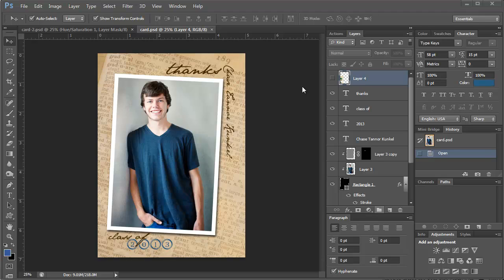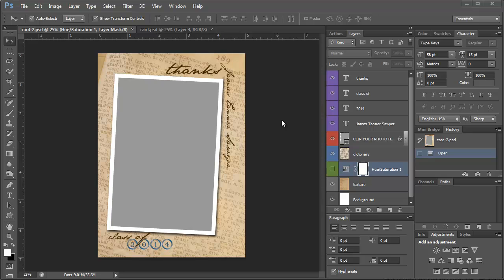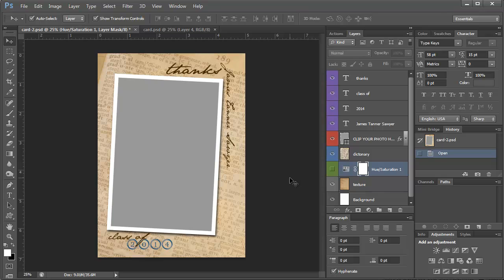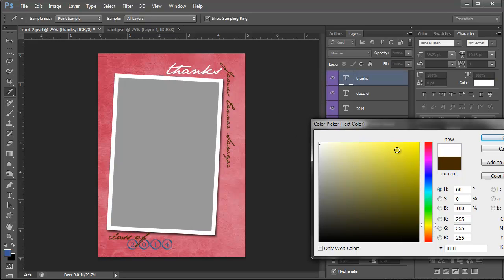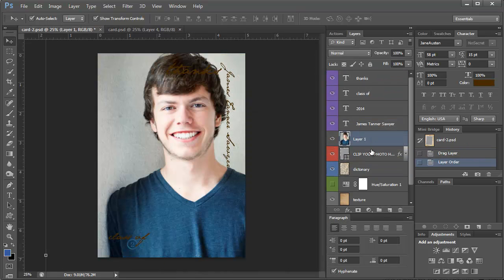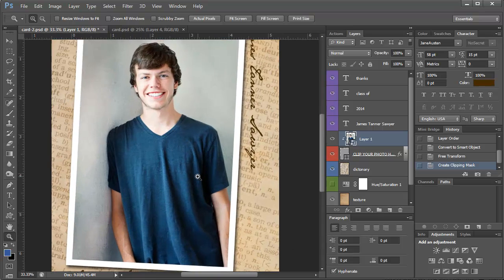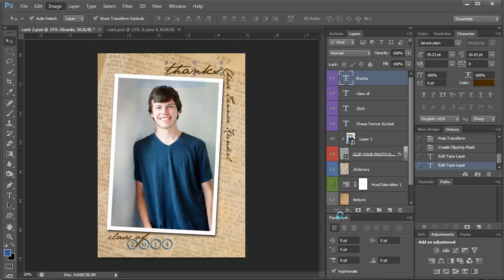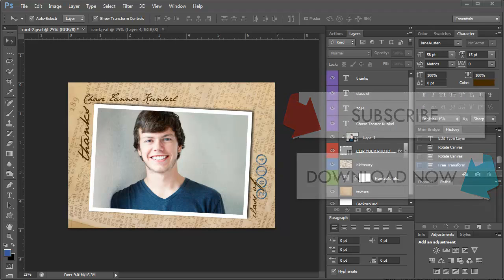Free Graduation Templates Tutorial Photoshop & Elements